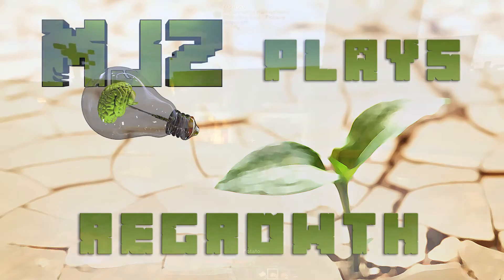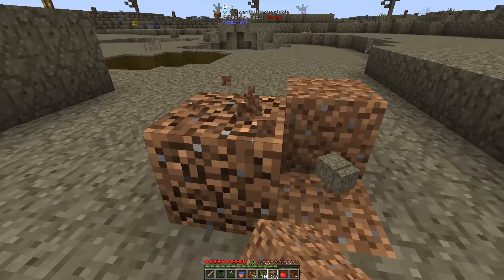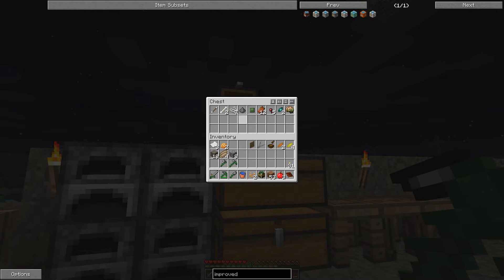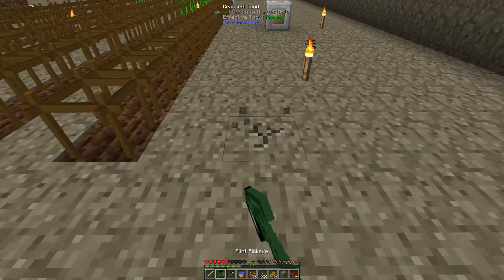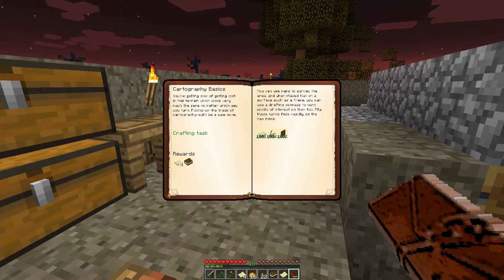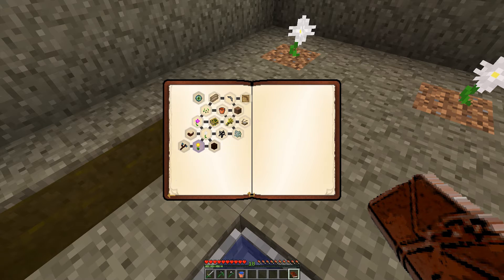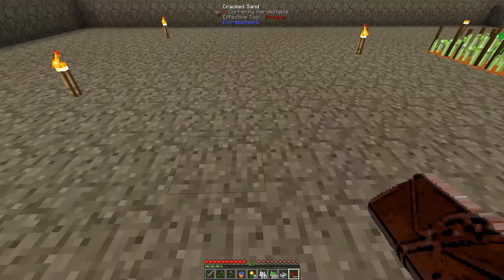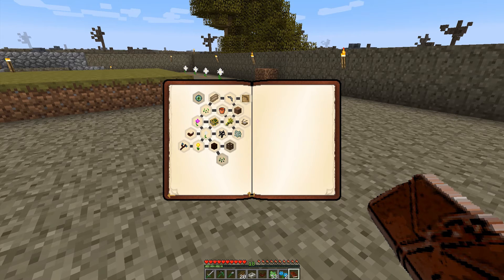Let's Play Regrowth Episode 4 - Apothecary and Mana Pool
Cooking potatoes, going on with Botania, crafting a petal apothecary and dayblooms. Then going on with mana spreader and mana pool...

Don't forget: if you like this video, please "Favorite", "Like" and "Share" it with your friends to show your support - it really helps me out.